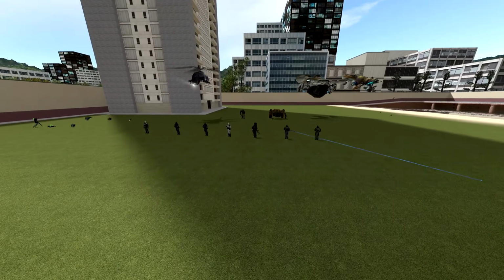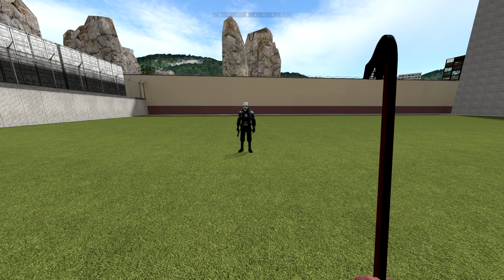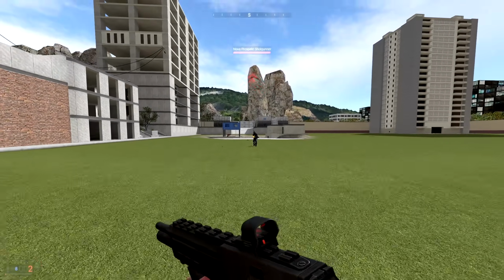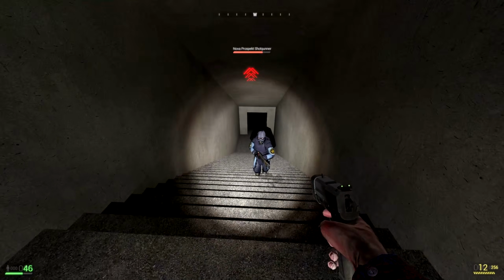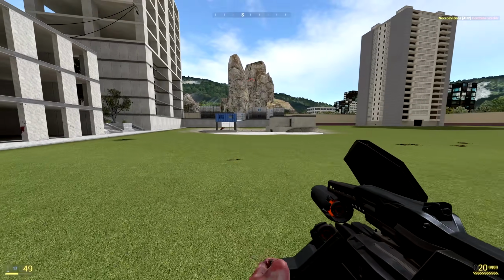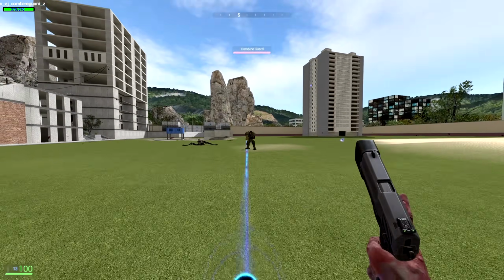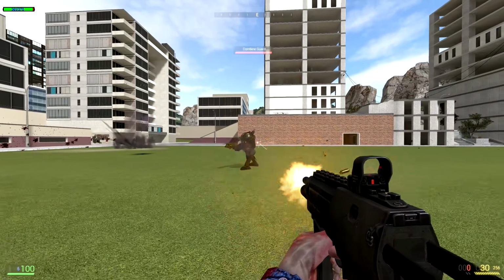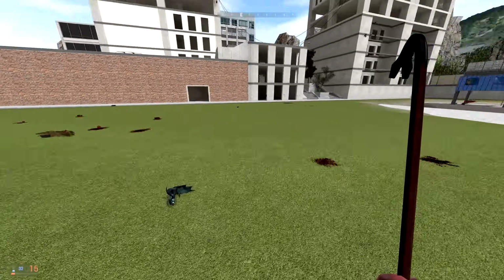This Mod Makes Combine SCARY Strong (Improved Combine NPCs) | Garry's Mod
Today we take a look at the improved combine pack! A mod that makes combine and synths to life! Even some cut npcs! This is the ultimate overwatch pack

Mods by Zippy, Magician,